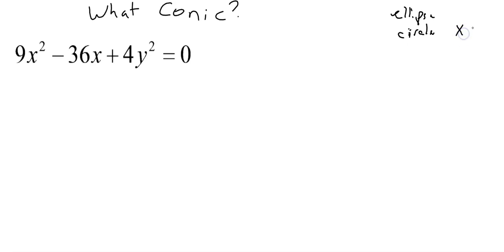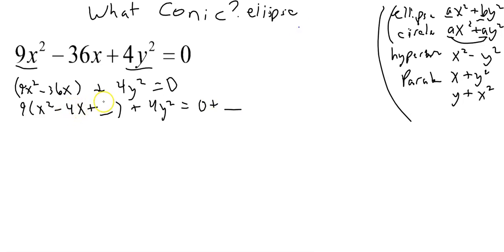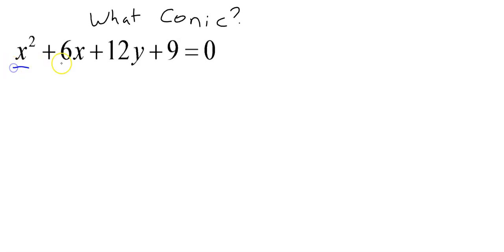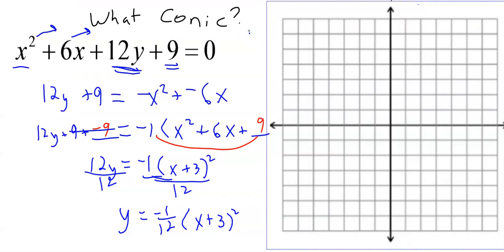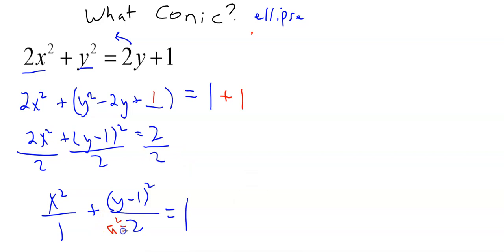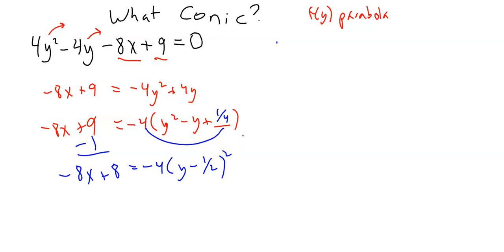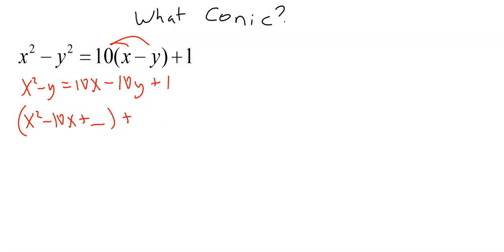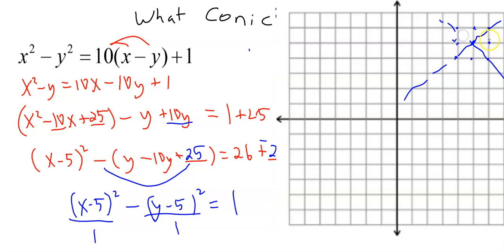12.4b shifted conics